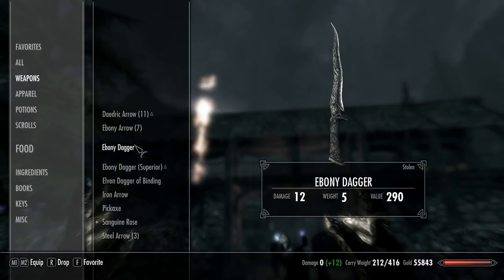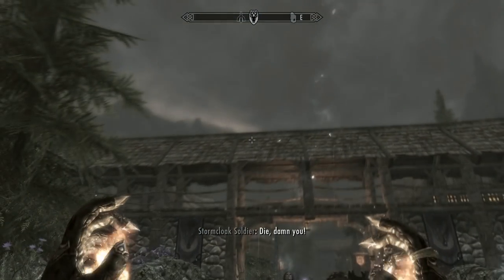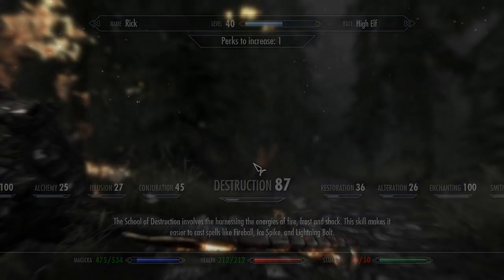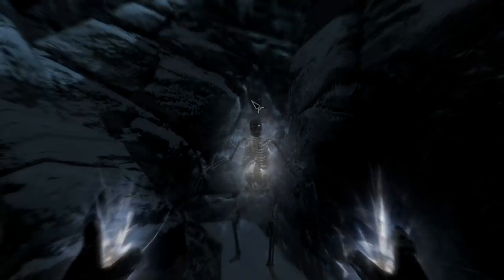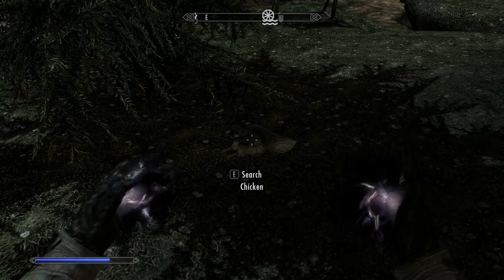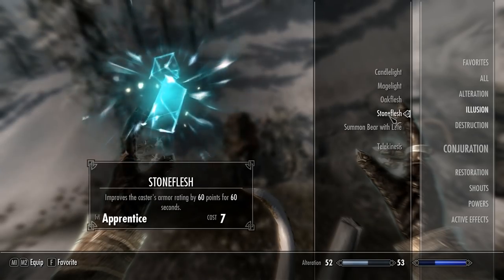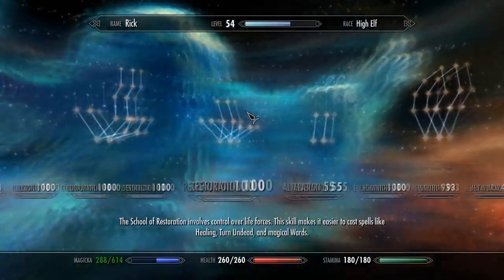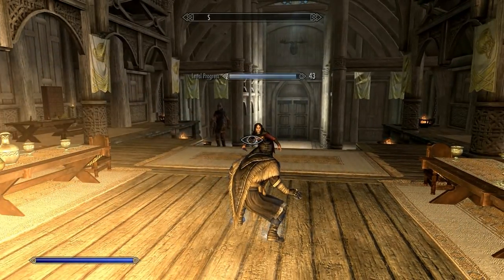Fastest Way to Level up Magic in Skyrim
So make sure you make some jewelry and put the enchantment fortify ____ ( do whatever spells you are trying to level up on.)

Destruction spell- incinerate
Alteration spell- Stone flesh
Illusion spell- muffle
conjuration spell- soul trap
restoration spell- turn undead